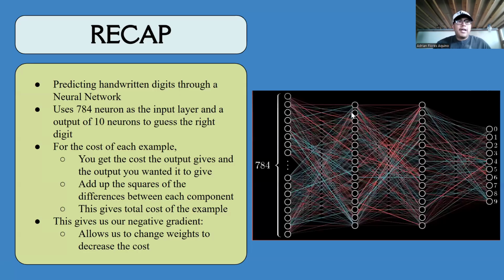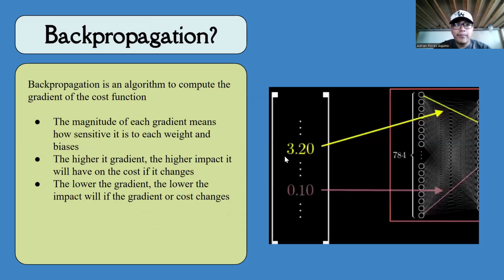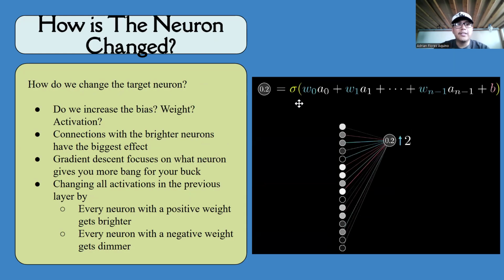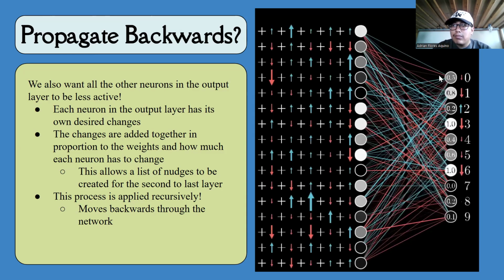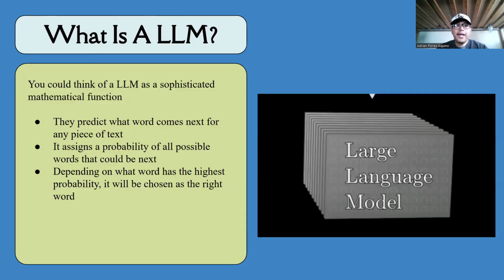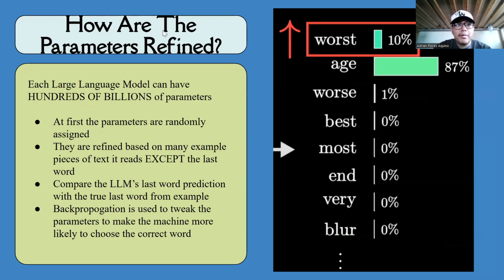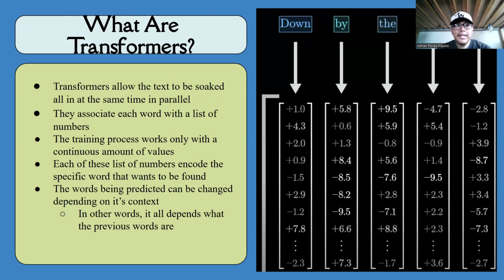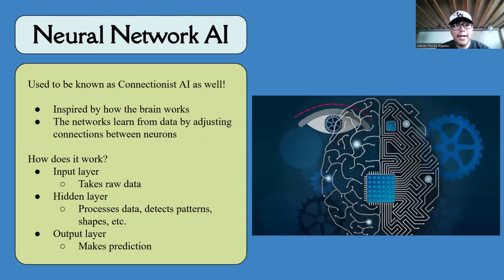Backpropagation, what is it?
Welcome to my third video, leave any feedback on how to improve!